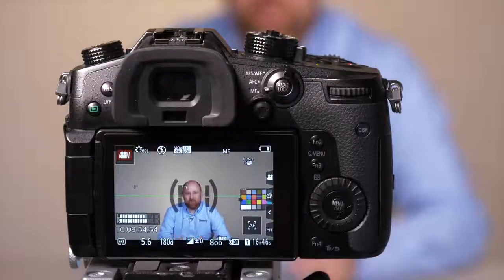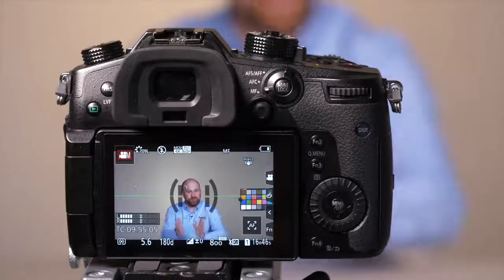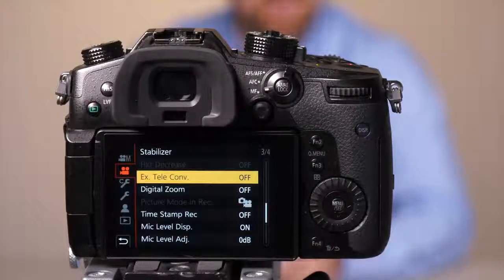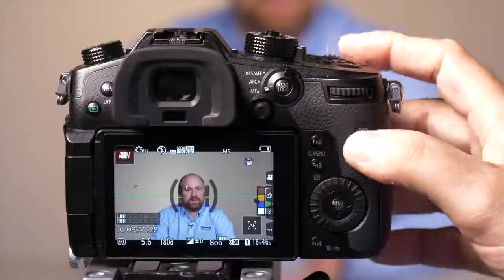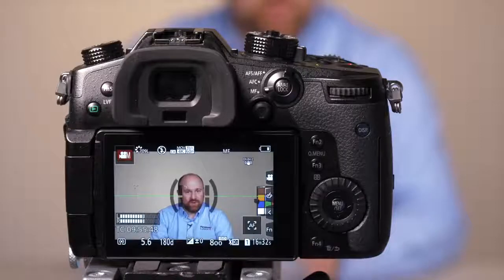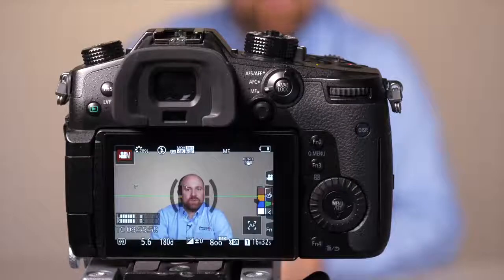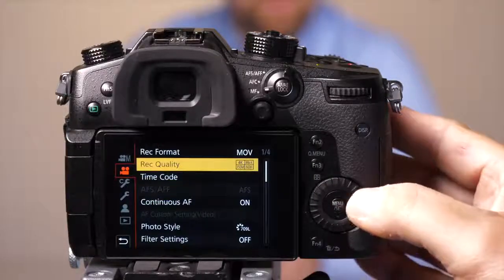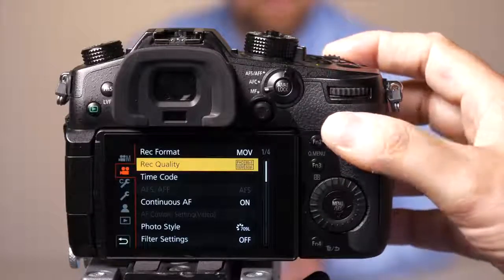LUMIX - How to set and use the Teleconverter Function - DC-GH5, DC-GH5S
In this Video Panasonic's Tech Team Provides you with a quick explanation on how to set and use the Teleconverter function.  This function allows you to raise the telescopic effect.  Extended Tele Conversion enables you to take pictures that are further enlarged without deteriorating the picture quality.

The model shown in the video is the LUMIX DC-GH5, the information in this video also applies to LUMIX DC-G9 and DC-GH5S